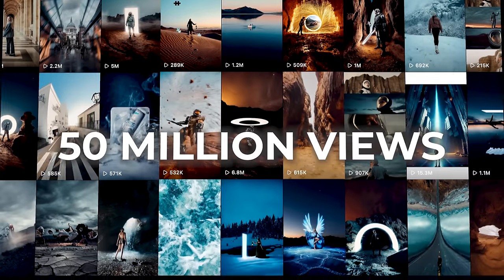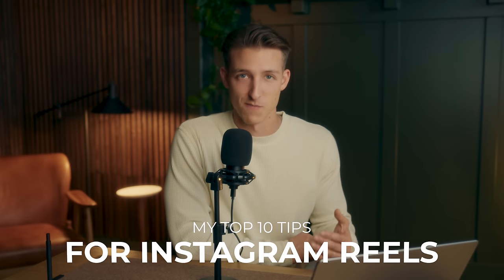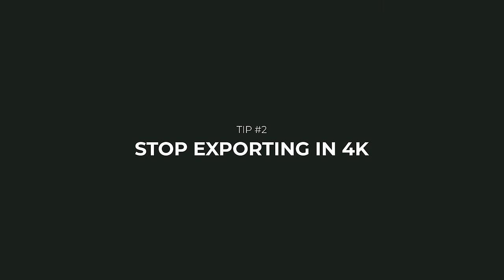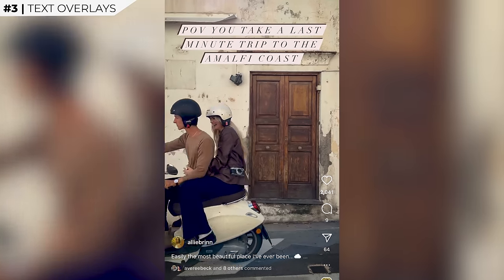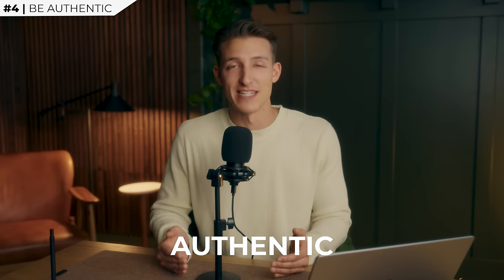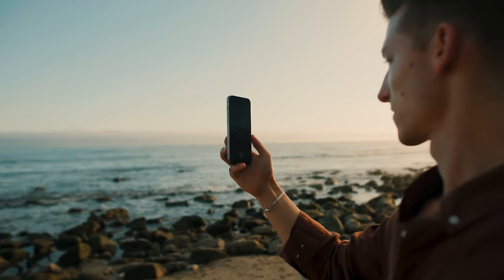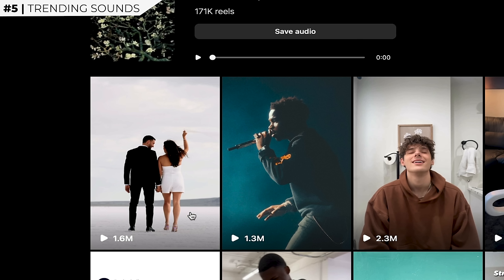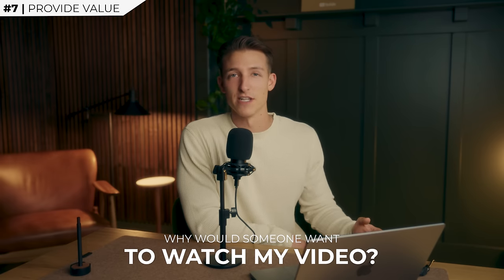How to grow on Instagram Reels in 2024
Take your short form content to the next level with Vertical Video Pro!